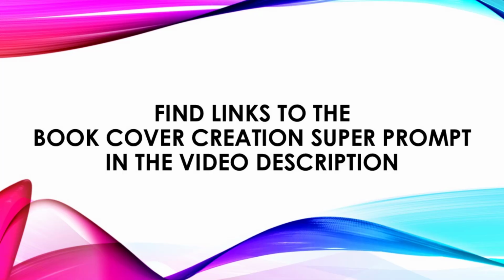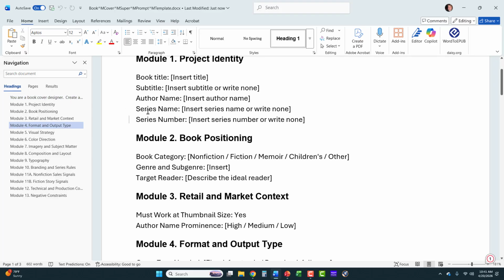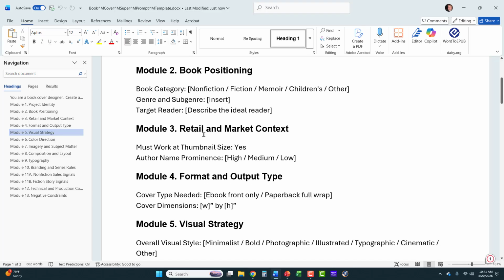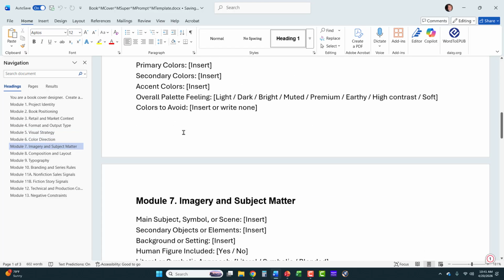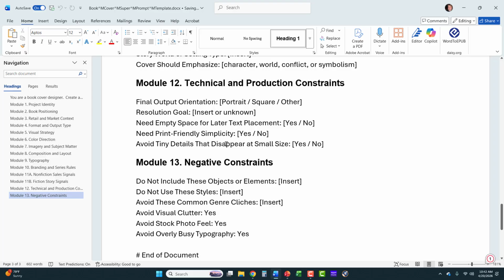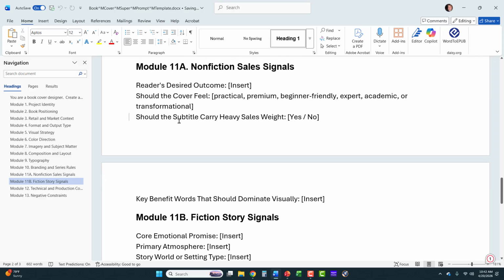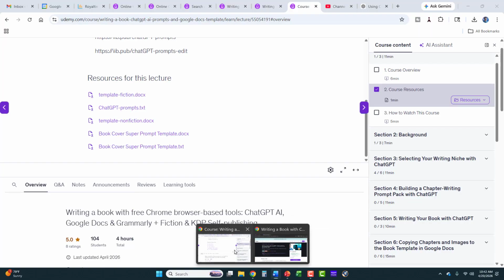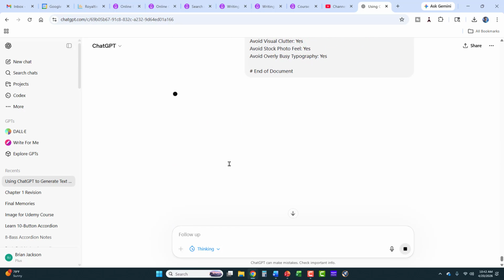Create a Book Cover with ChatGPT AI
In this video, I demonstrate how to create a book cover with ChatGPT AI.  The lecture references the Book Cover Creation Super Prompt that can be accessed via the following links:

Choose between Word .docx and text (-text) formats, and whether you want to open the prompt in Google Docs (-edit) or download it to your system.

00:00 Introduction
00:50 See Links in Video Description
01:03 Book Cover Creation Super Prompt
02:21 Execute the Prompt

Here is a link to my full Udemy online video training course on Writing, Self-publishing and Marketing:

Writing a Book with ChatGPT + Self-publishing Books with KDP

---Brian